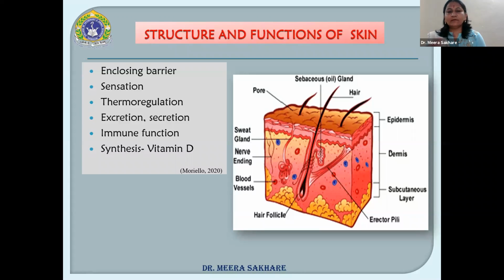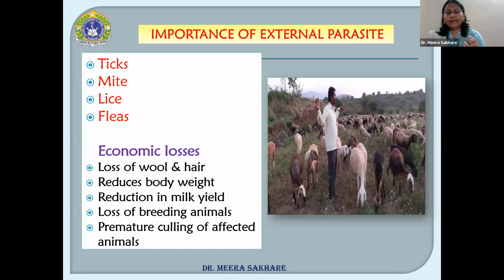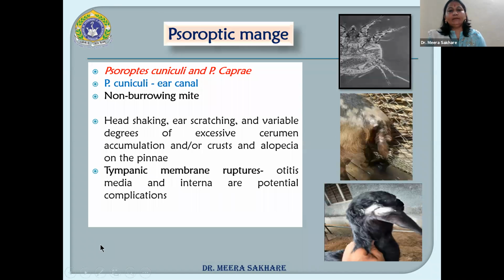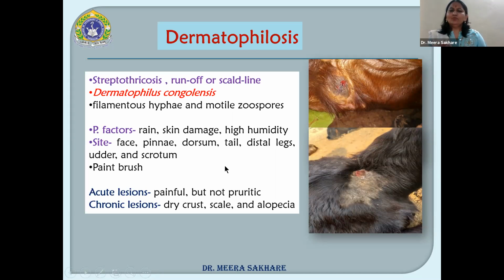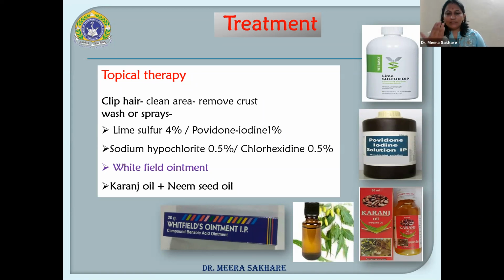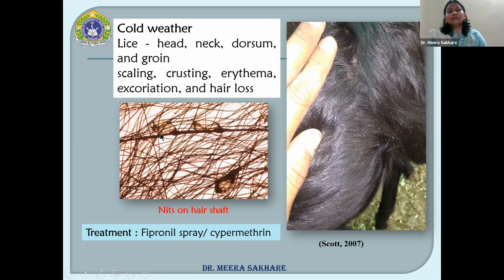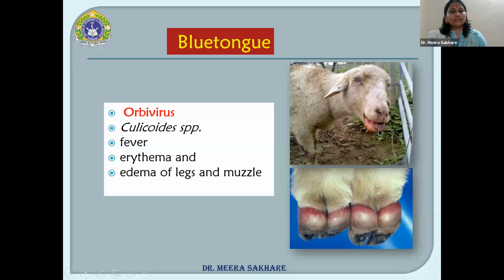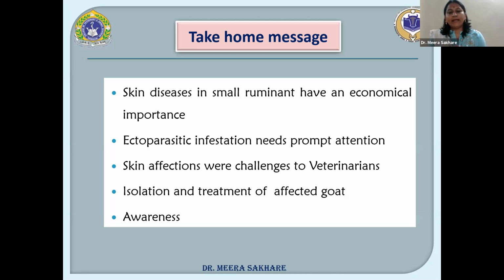ExternalParasitic Skin diseases in Sheep & Goats by Dr. Meera P. Sakhare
Sheep & Goat farming is most promising livestock sector in India. Because of increasing demand for meat and increasing non-Vegetarianism, there is a need for commercial farming rather than traditional community farming.
Sathya zerograzing  provides a platform  to learn about sheep & goat farming.

ClostridiumperfringensType-D
ClostridiumperfringensType-B
ClostridiumperfringensType-C
ClostridiumperfringensType-A